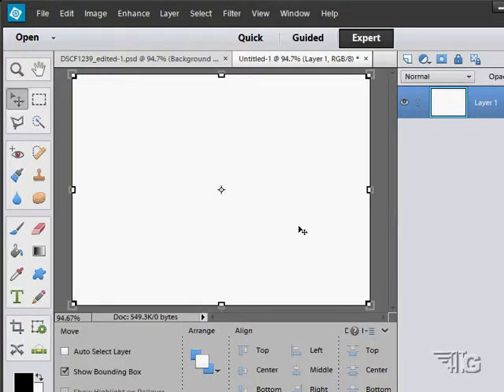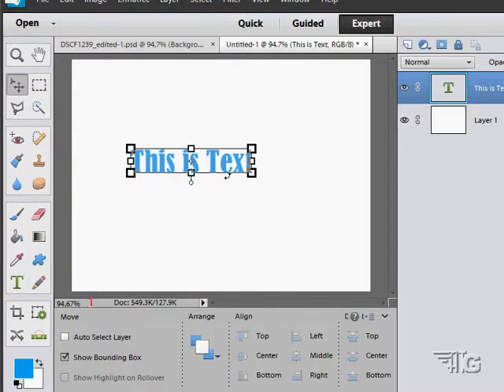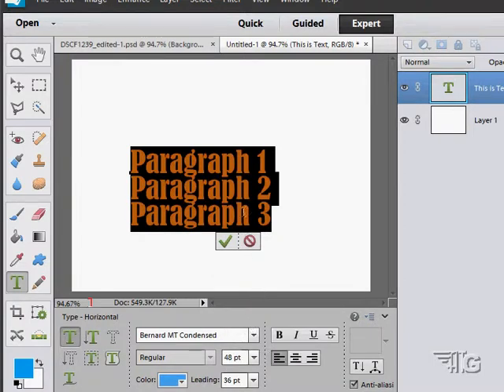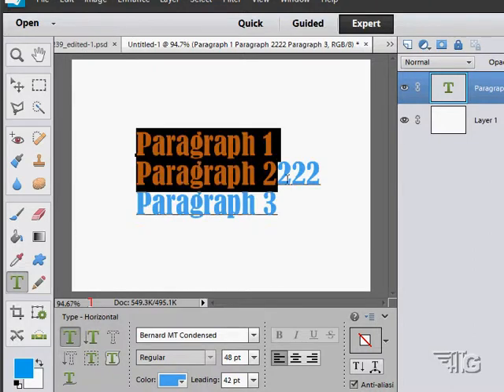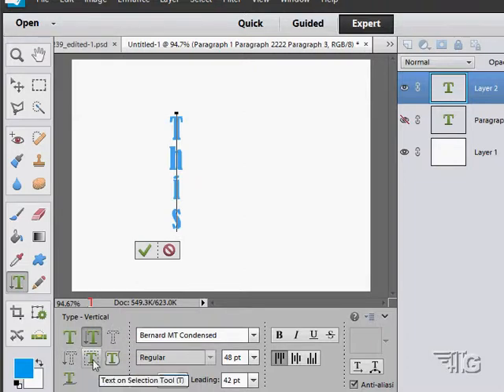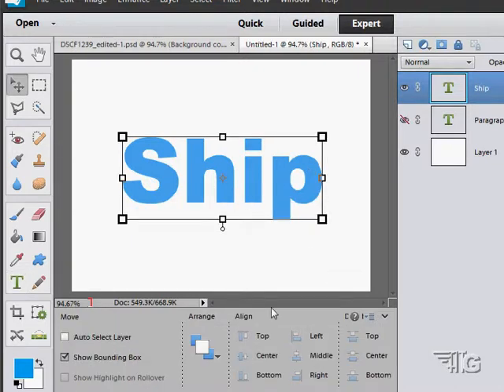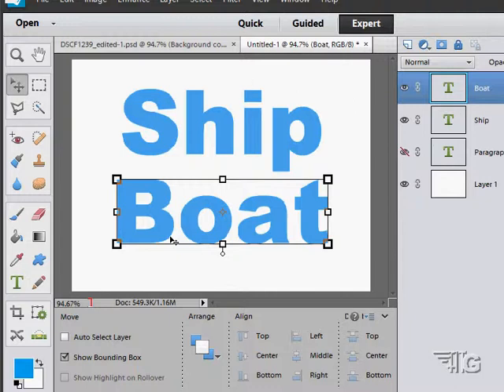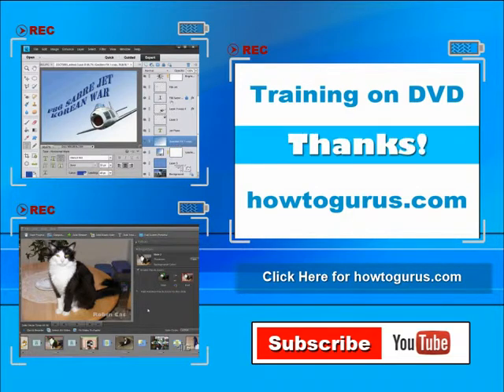How to Use Text in Adobe Photoshop Elements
I show you how to Add, Edit, and Use Text in Photoshop Elements.